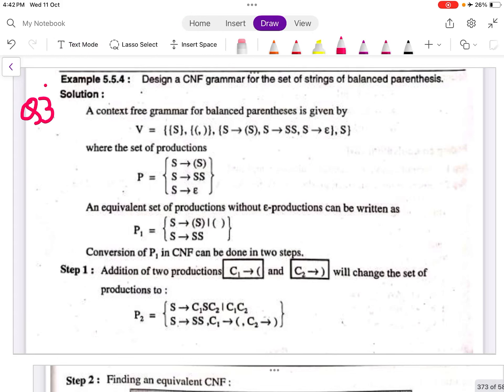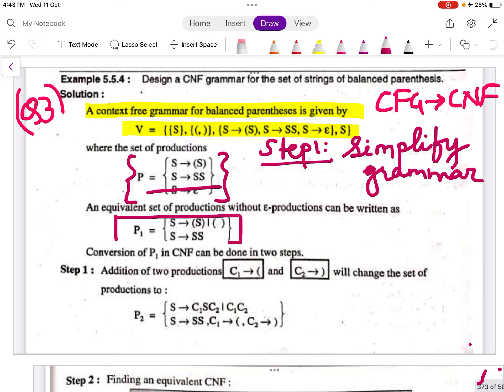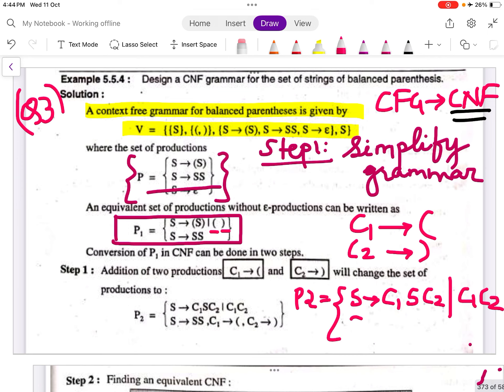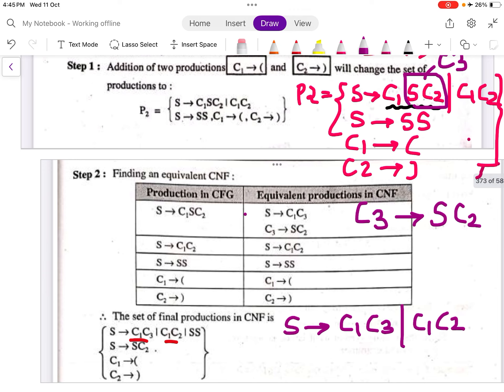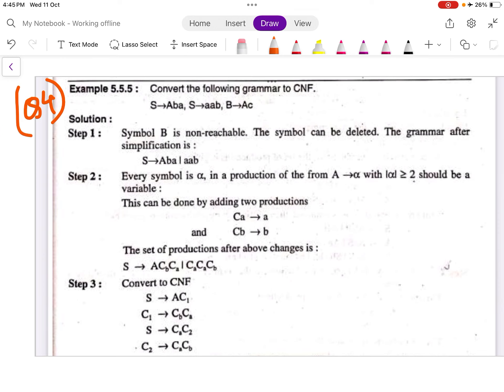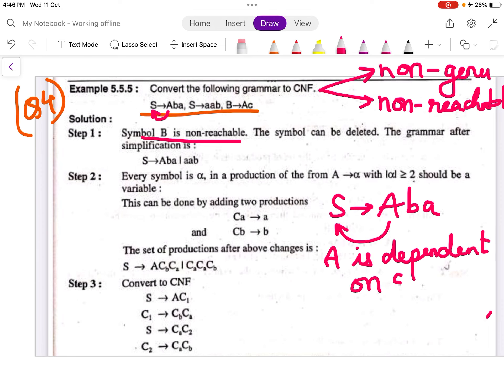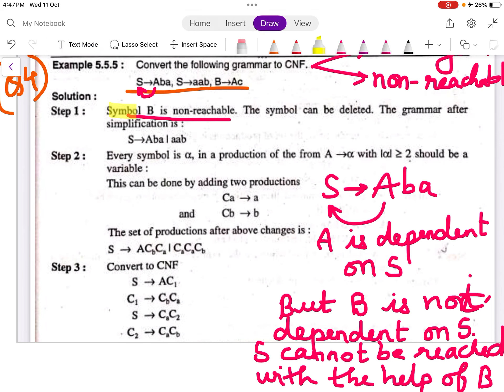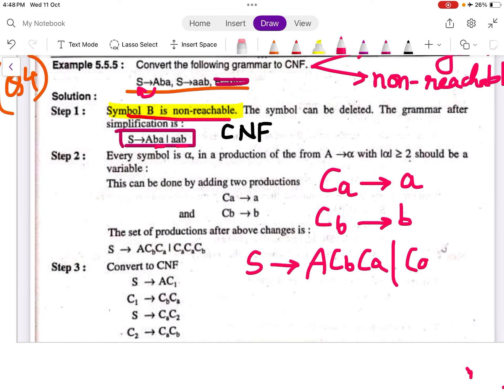3.18 Convert the given CFG to CNF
We will discuss how to convert CFG to CNF